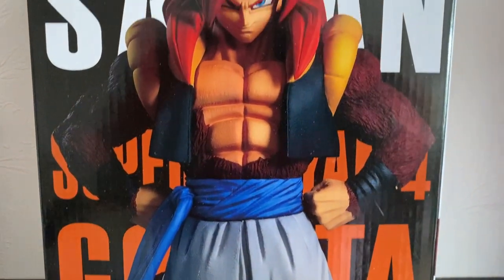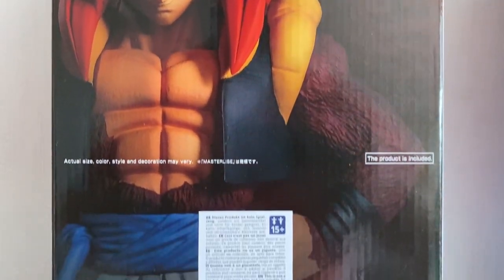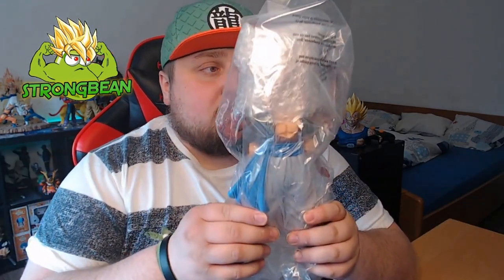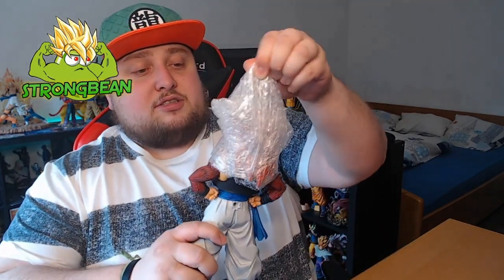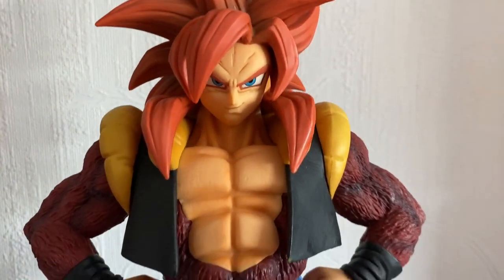UNBOXING THE POWERFUL GOGETA!!! (Masterlise Line)